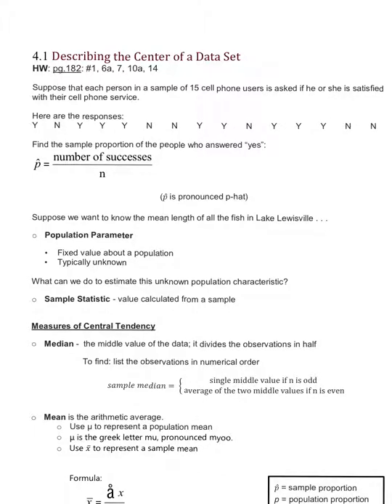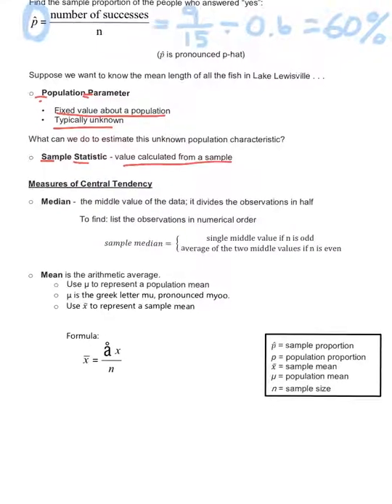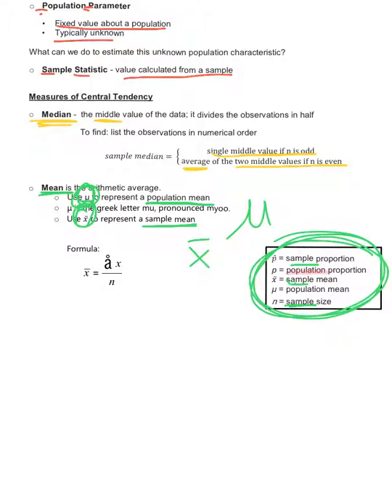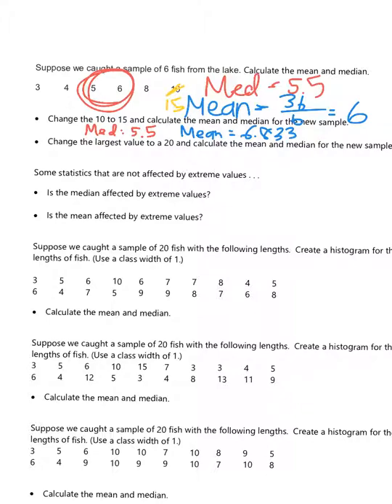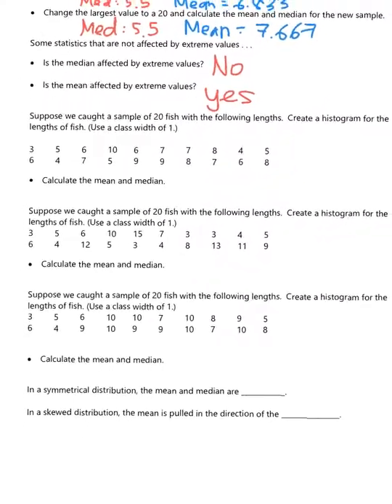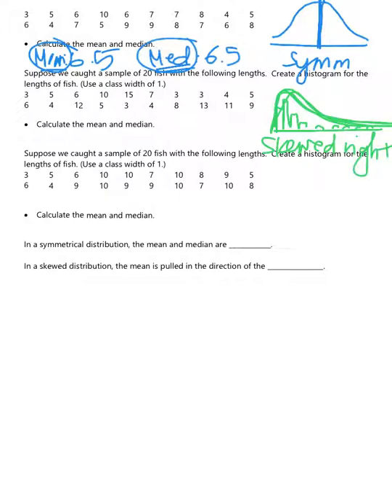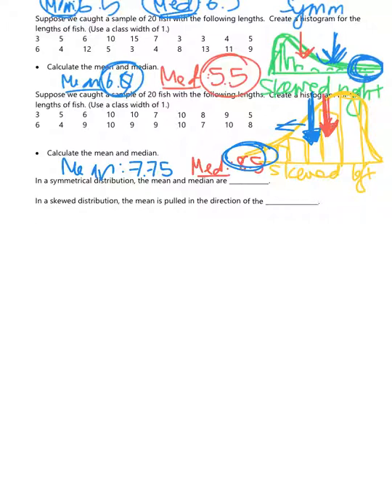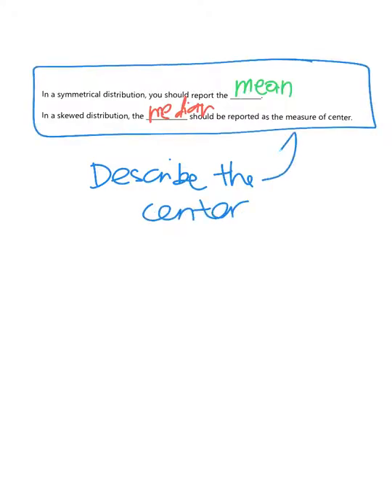Lesson 4.1 (AP Stats) with Mrs. Leong